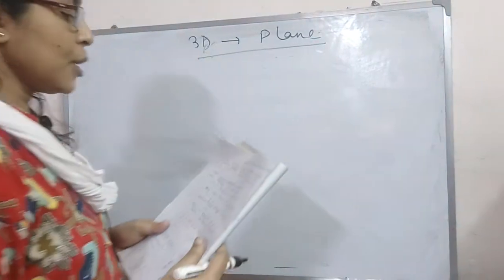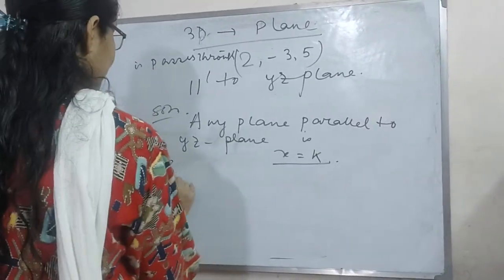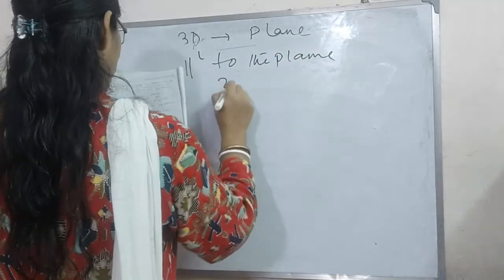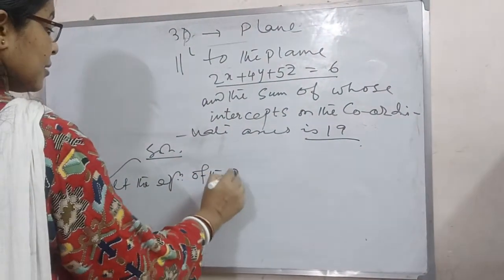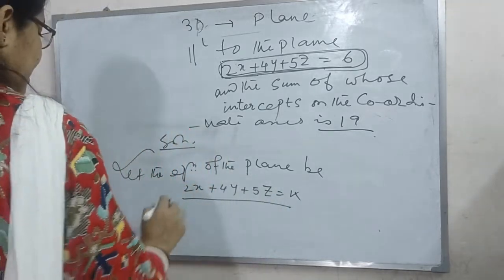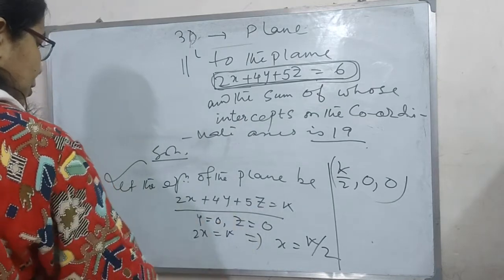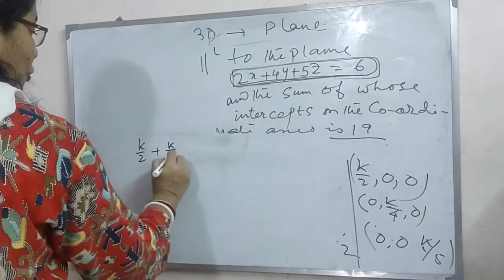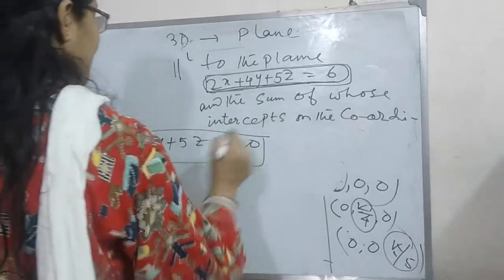Mathematics class 12 3 D plane pr 7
Mathematics class 12 3 D plane pr 7 by kuheli Ma'am